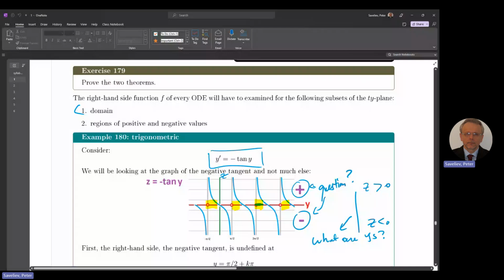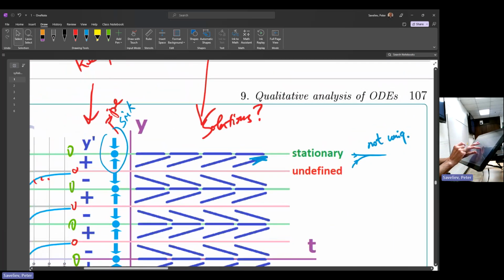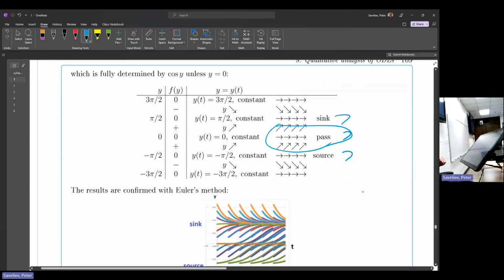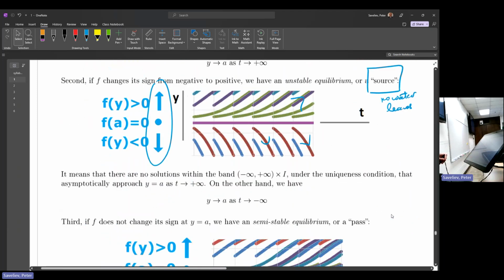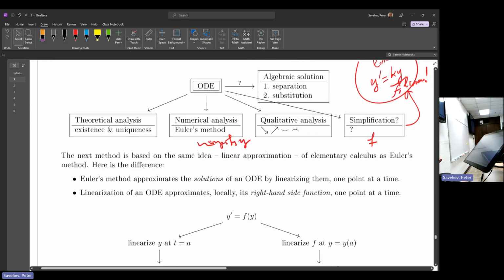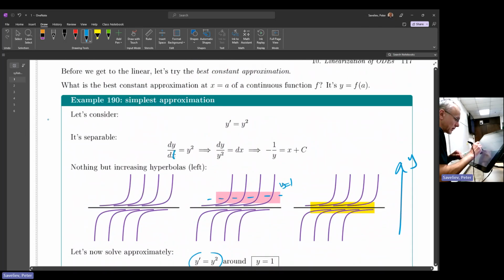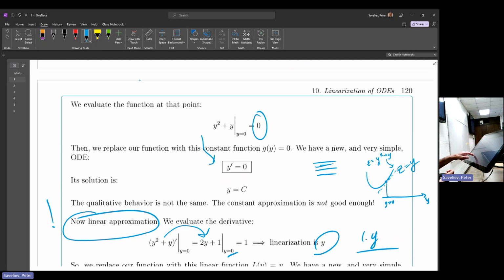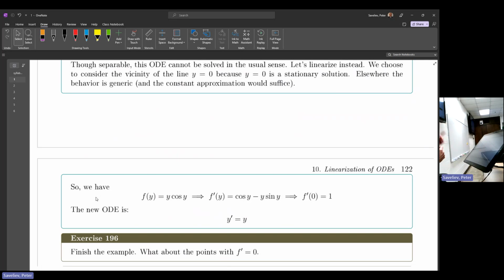Elementary Differential Equations 09/19